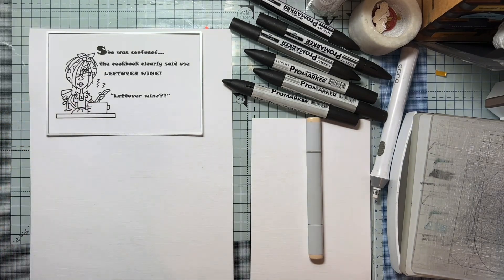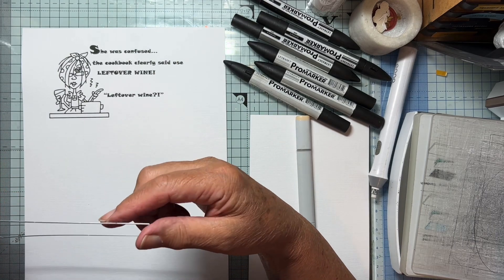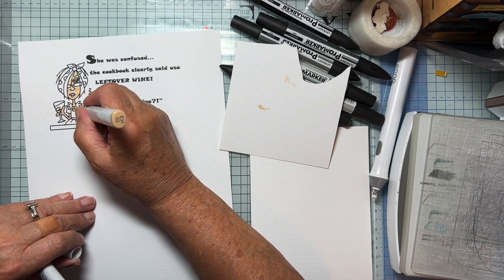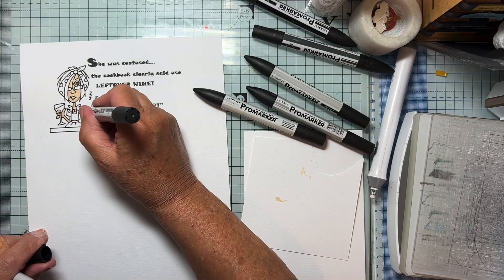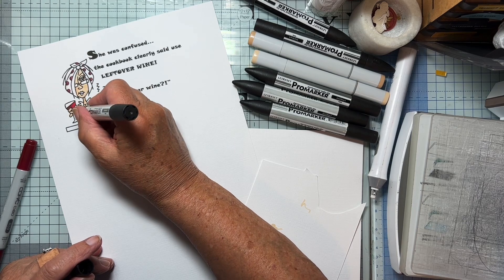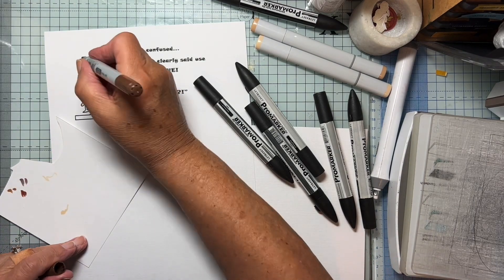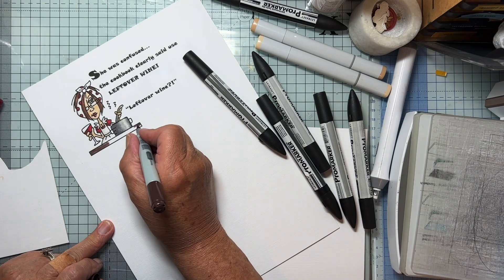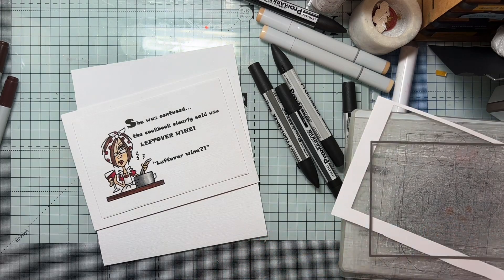Colouring an inkjet printer image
Image by Bugaboo stamps, now no longer trading.

 Silkweave linen cardstock from Syntego.co.uk